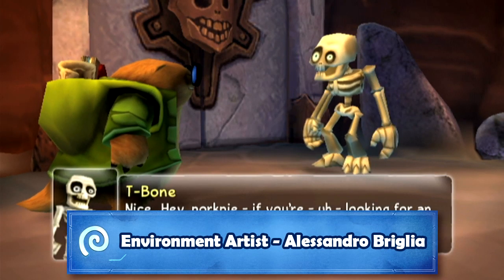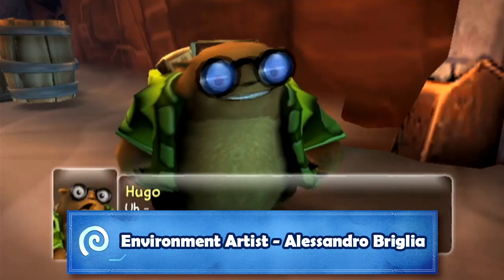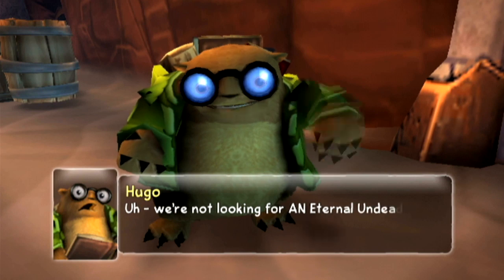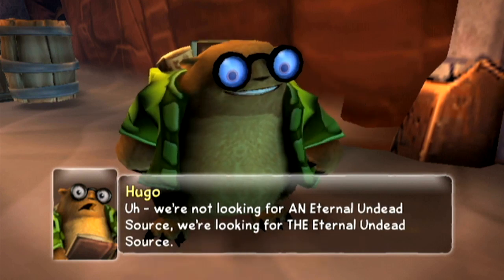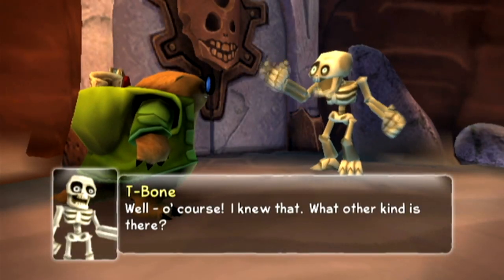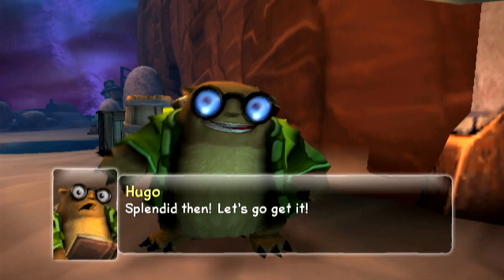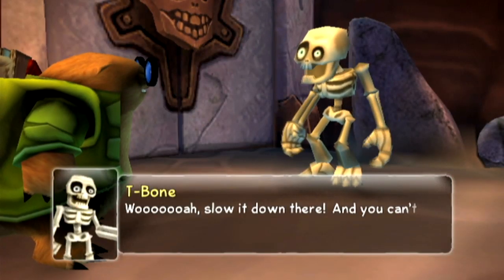Skylanders: Spyro's Adventure DEV COMMENTARY - Episode 11: Environment Artist, Alessandro Briglia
Welcome to the Skylanders: Spyro's Adventure Developer Commentary. A series where multiple developers and leading people from within the gaming industry talk about their work on the game and the industry as a whole. Today I'm joined by Toys For Bob Environment Artist and Lead Character Artist, Alessandro Briglia

We're going to talk about his brief time as an Environment Artist before moving on to talking about the characters he helped  create as Lead Character Artist.

JERSEY
JE4 9TB